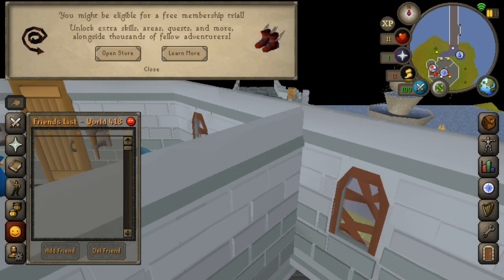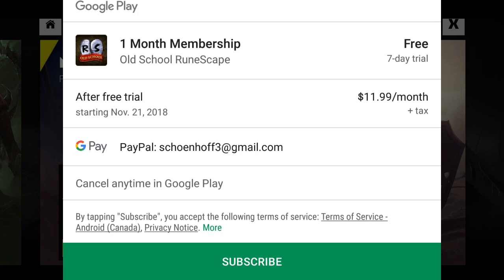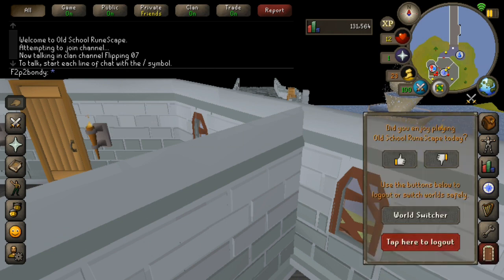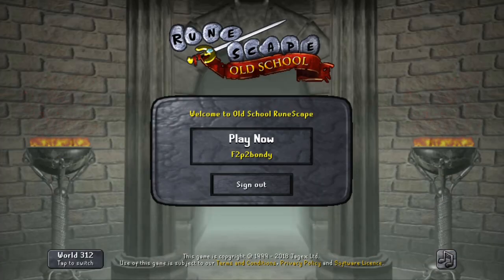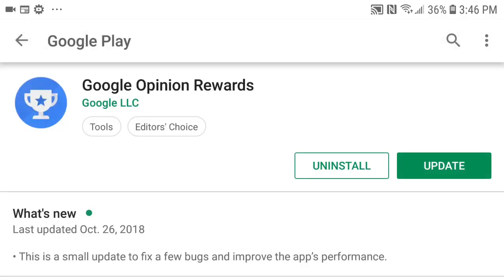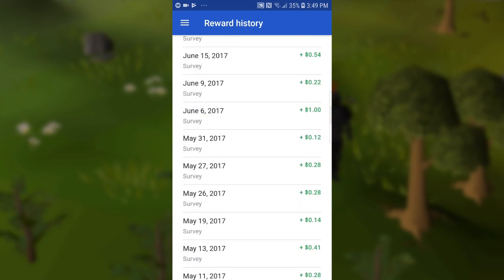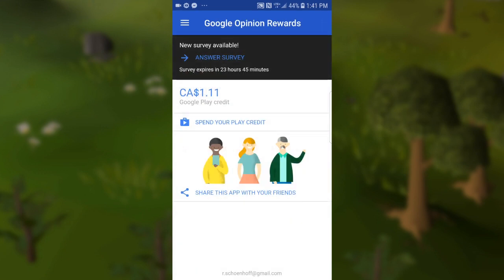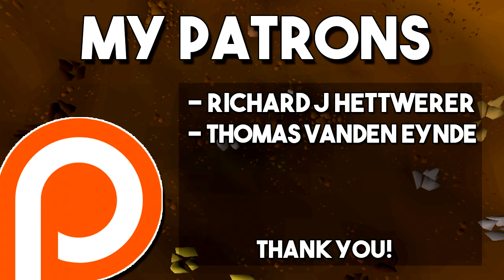How to Get Membership for Free on OSRS Mobile! Two Ways to Get Free Oldschool Runescape Membership!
Hey guys, today I am going to be showing you 2 ways to get free membership in osrs. The first is a promotion put on by the oldschool runescape team, the second is by using google's opinion reward app.

Most new and returning players will have the option to get 1 week of free membership as a promotion when they sign up a members account. Luckily it will not bill you for the first week, and you can cancel it right away and retain your membership.

Google opinion rewards is a survey app directly made by google. It will give you the rewards as google play credit. You can use this google play credit to buy bonds.

Clan Chat:
"FlippingOSRS"